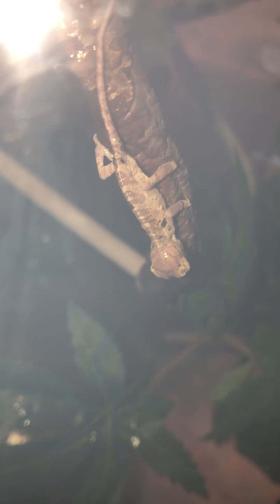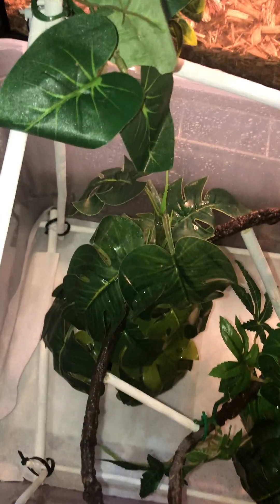Super Excited 😜 Veiled chameleons hatchlings!!!!!!!😇❤️😍😜🥰❤️😇